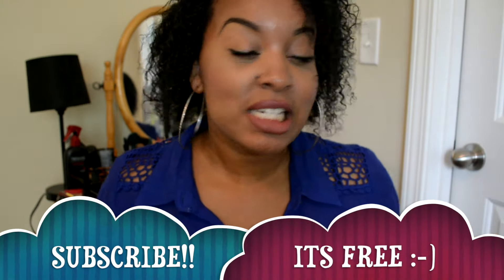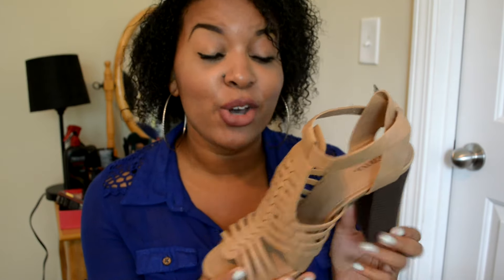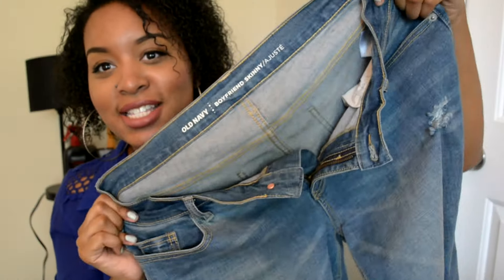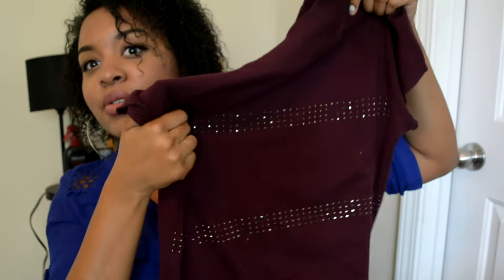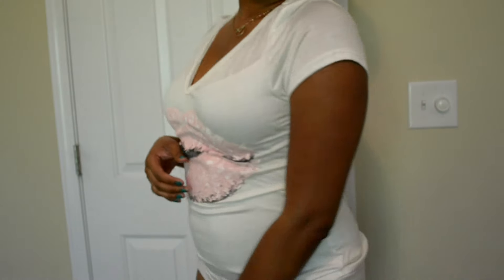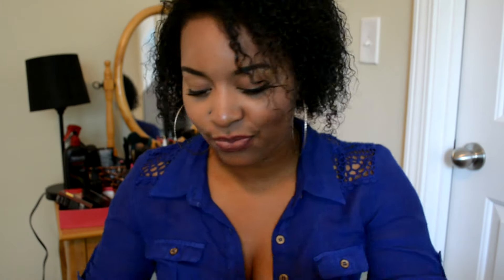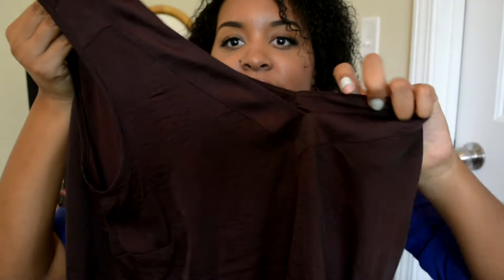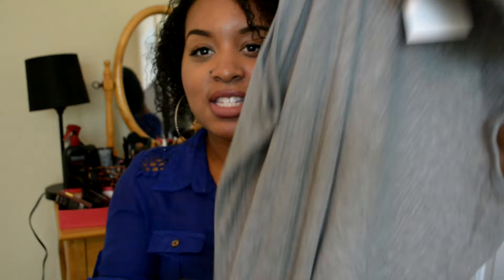Spring Try-On Haul | H&M, Fashion Nova, Old Navy, & Khols!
I'm here showing you a few of my clothing items I purchased for this Spring.

H&M Grey basic dress
H&M Twill Shorts
H&M Slacks